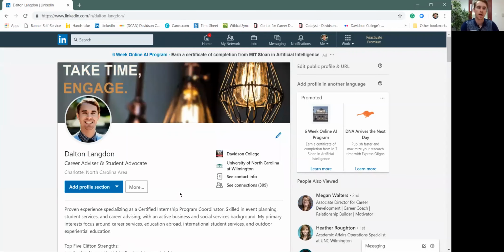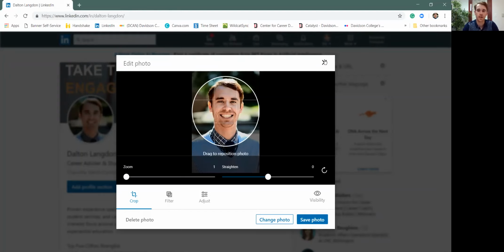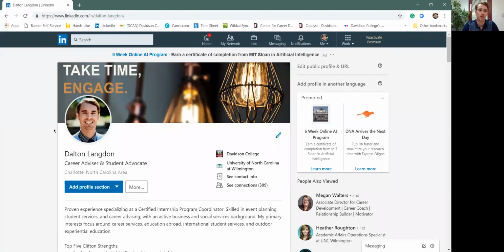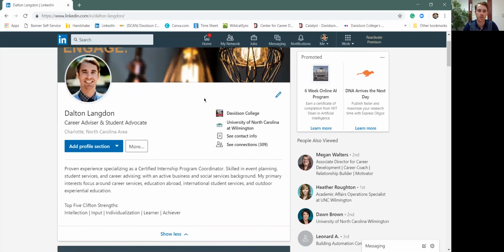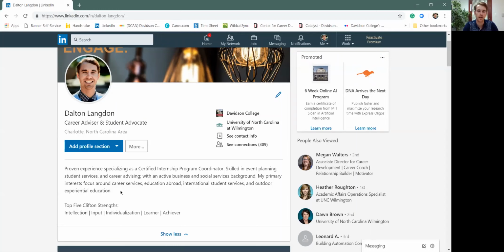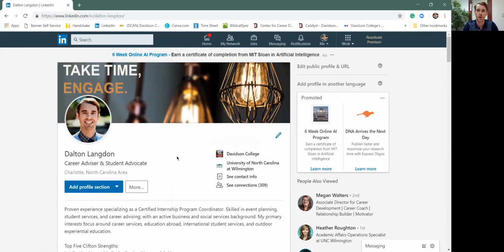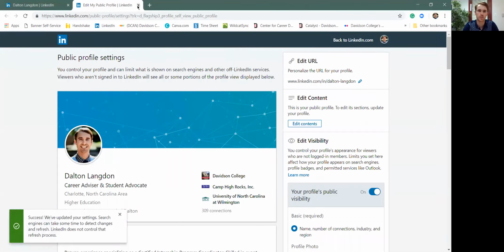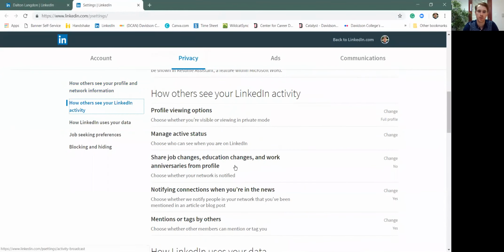Wildcat Ready: LinkedIn - General Overview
Intro video to learn about LinkedIn and how to customize your profile